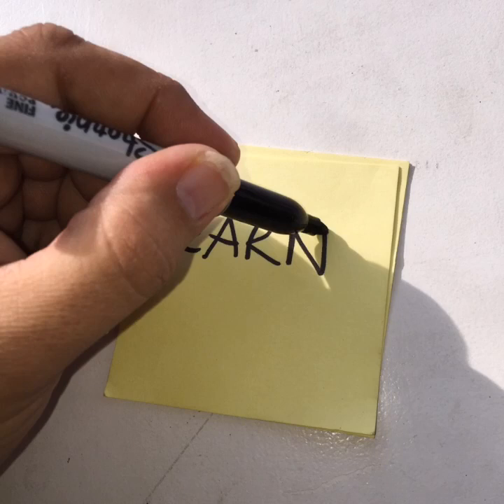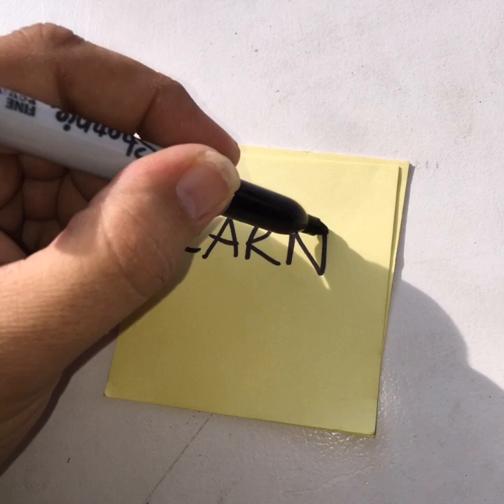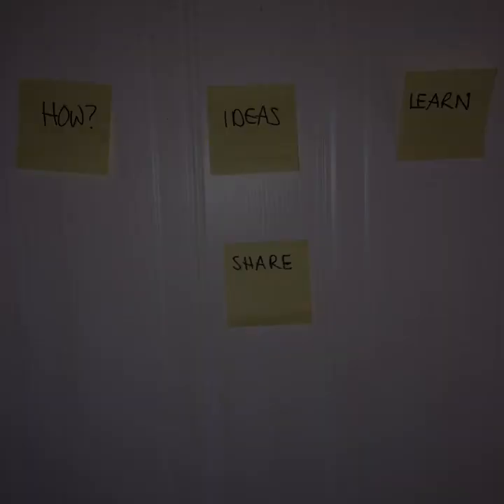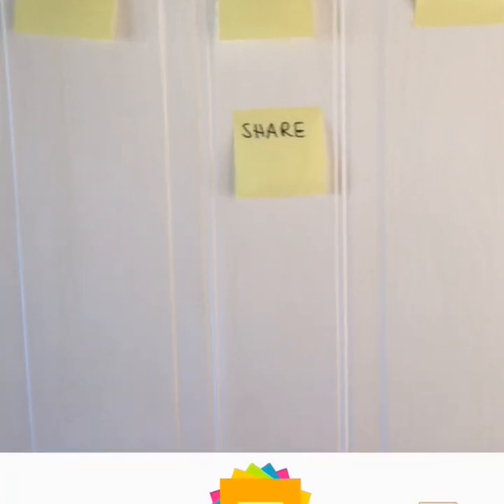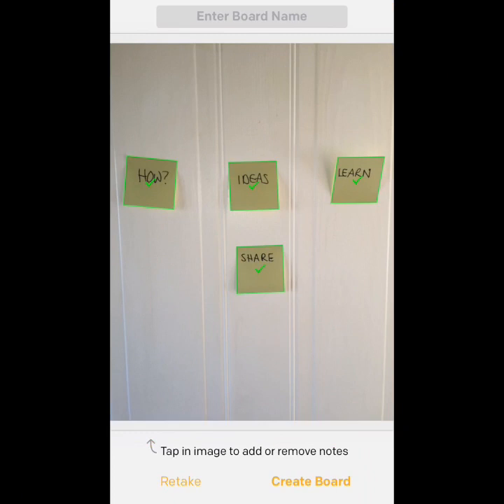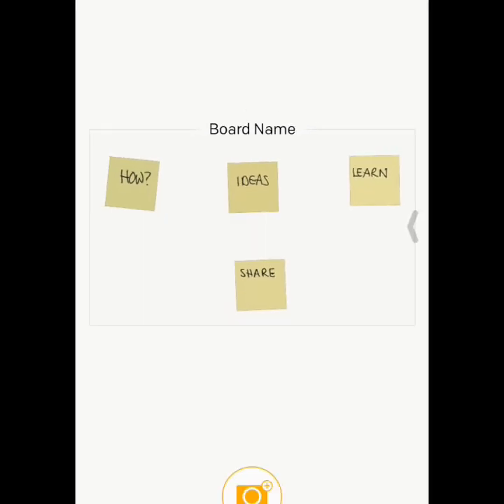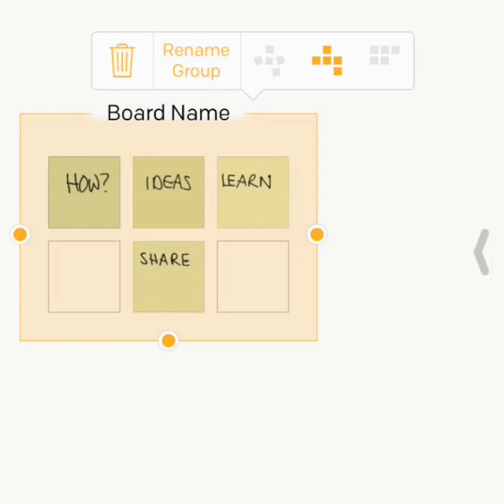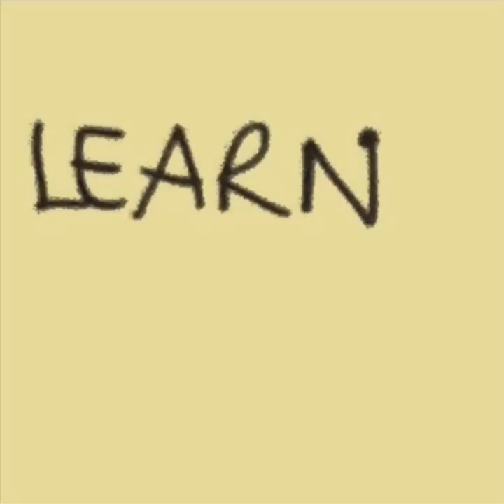How to use the Post-it App for enhancing learning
A short screencast on how you can use the new Post-it App and how it can be applied to enhance learning in your lessons.